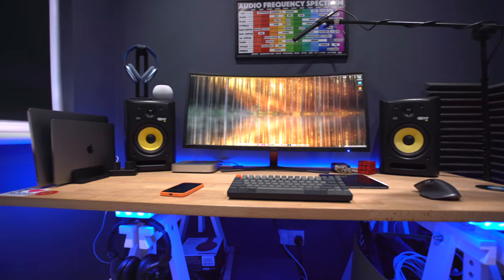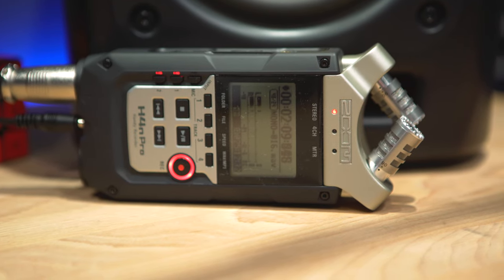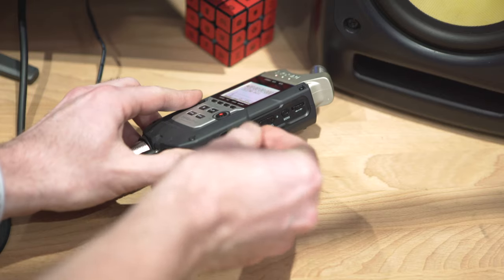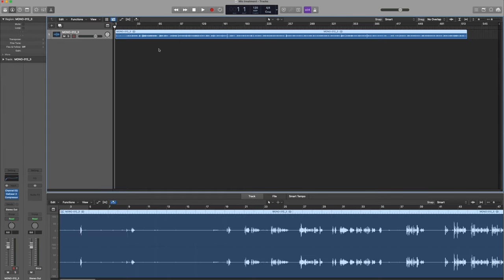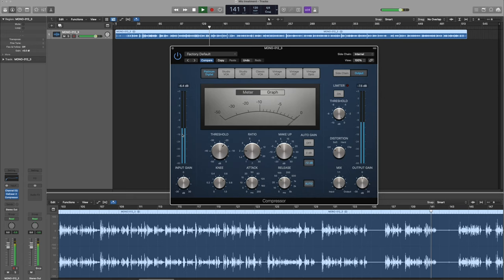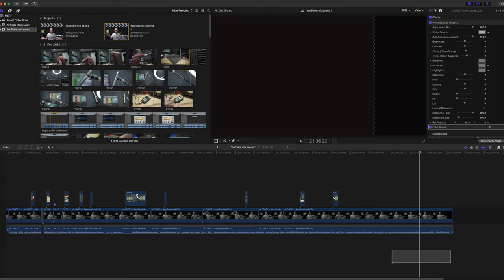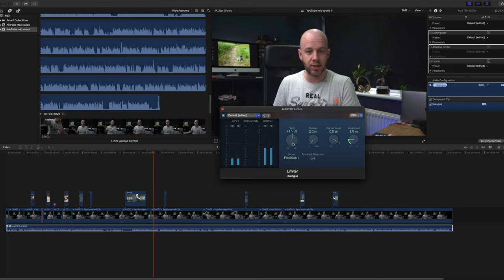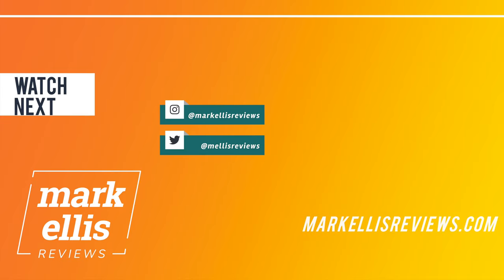How to make any mic sound better | Mark Ellis Reviews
I've received some lovely comments about the quality of the mic sound on this channel, so I thought I'd give you an insight into how I achieve it. In fact, you'll find out how to make any mic sound better, and it's a lot simpler than you might think! Find out how to record your voice without spending loads of money (ok, you'll need to spend a bit...).

CHAPTERS
00:00 - Intro
01:00 - Mic choice
04:01 - The recording process
04:48 - Logic Pro edit
08:24 - Final master
12:09 - Lesson learned

Related links:
➡️ Rode NTG1 Lightweight Supercardioid Condenser Shotgun Microphone
➡️ Zoom H4n Pro 4-Track Portable Recorder